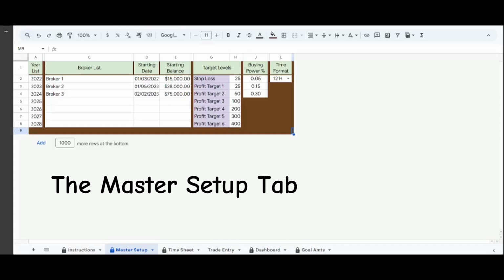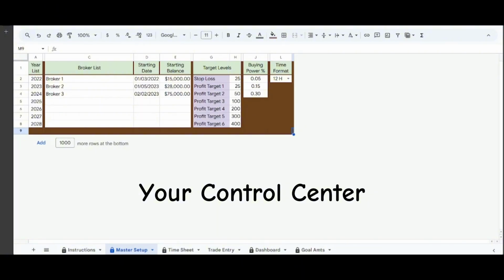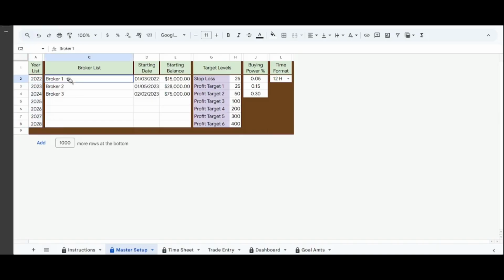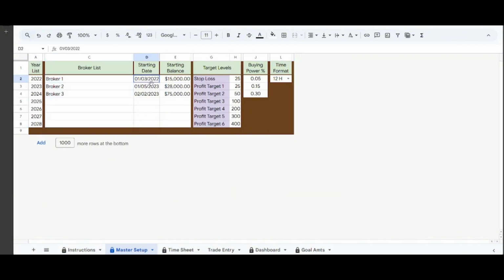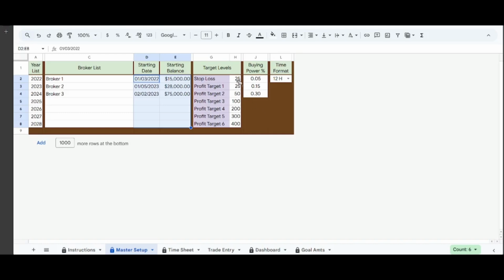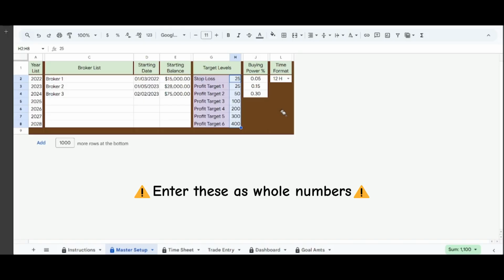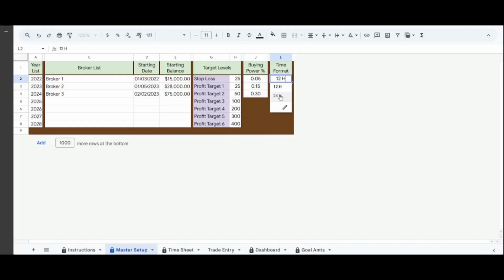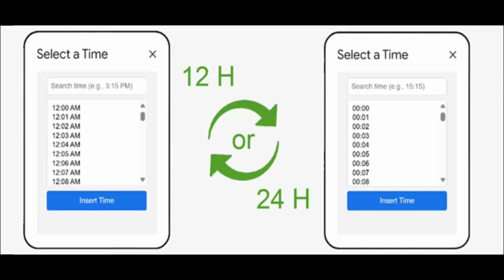Set This Up Once. Your Template Does the Rest. | Sage Innovations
Most traders are leaving money on the table because their
tracking system can't keep up with their strategy.
One correct setup changes that permanently.

The Master Setup tab is the engine behind every automated
calculation in your Sage Innovations template — stop losses,
six profit targets, buying power by risk level, and time
tracking, all flowing automatically from what you configure
here. Every broker account. Every trade. Every session.

Applies to all versions — Personal and Business,
Stocks Only and Stocks + Options.

📌 Personal Tier (from $49)
📌 Business Tier (from $89)
Available in English, Español, and Français.
⏱️ CHAPTERS
0:00 Introduction
0:19 Overview
0:34 Year list
0:43 Broker list
1:01 Starting dates and balances
1:33 Stop loss and profit target levels
1:52 Buying power percentages
2:10 Time format selection
2:41 Setup checklist recap
📺 FULL TUTORIAL SERIES:
▶ Video 1 — Apps Script Authorization
▶ Video 2 — Master Setup Tab (You are here)
▶ Video 3 — Time Sheet Tab (Business Tier)
▶ Video 4 — Trade Entry Tab
▶ Video 5 — Dashboard Tab